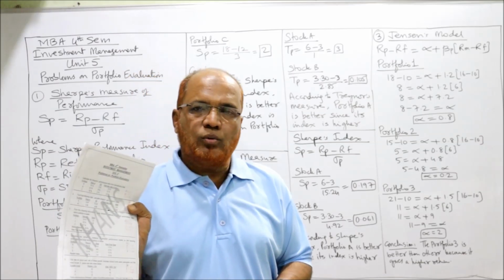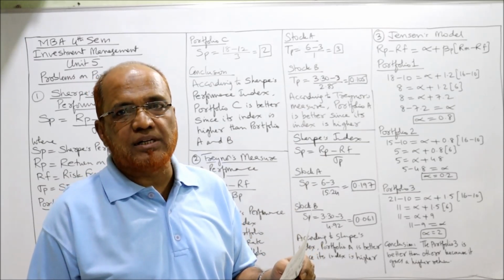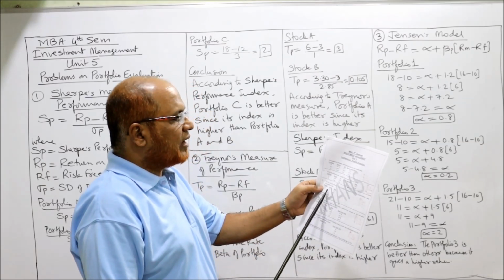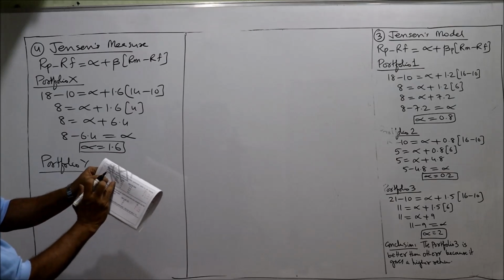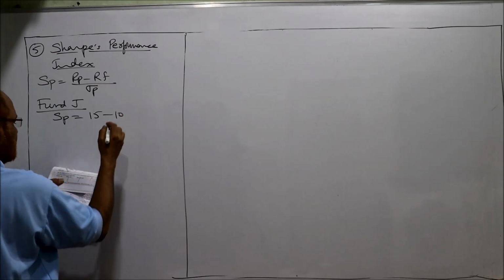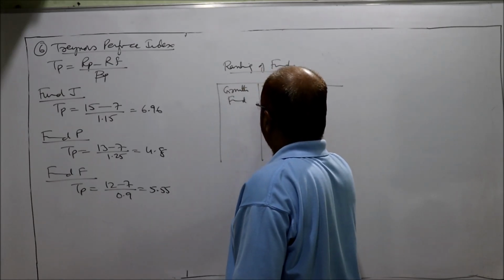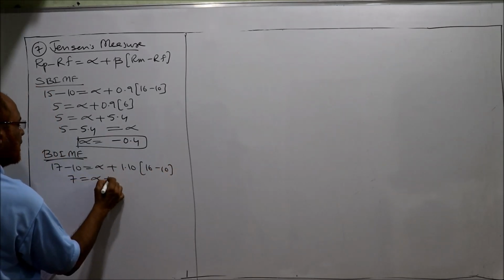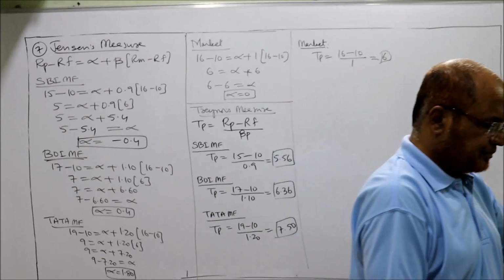Investment Management I Portfolio Evaluation I Problems and Solutions I Part 1 I Khans Commerce Tut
Investment  Management I Portfolio Evaluation I Problems and Solutions I Part 1 I  I Khans Commerce Tutorial

Hello Friends
In this video I have explained in detail the theory of portfolio evaluation.  How to evaluate a portfolio in order to achieve the objectives of portfolio management.

Watch the video till the end to get a complete command on portfolio evaluation.

visit the playlist of may channel for other subjects videos like Financial Accounting, Advanced Accounting, Corporate Accounting, Business Statistics, Cost Accounting, Financial Management etc.